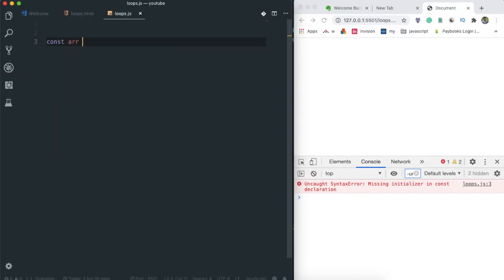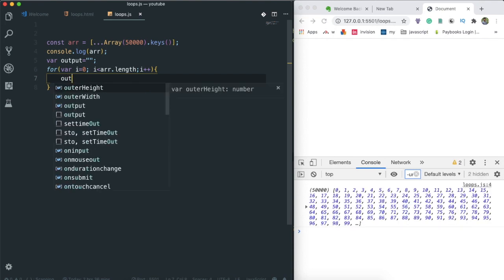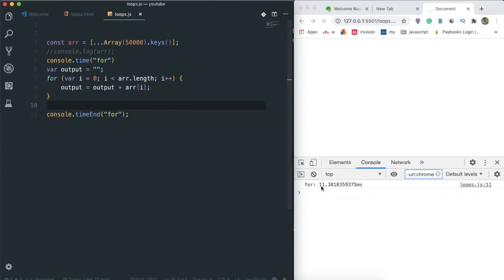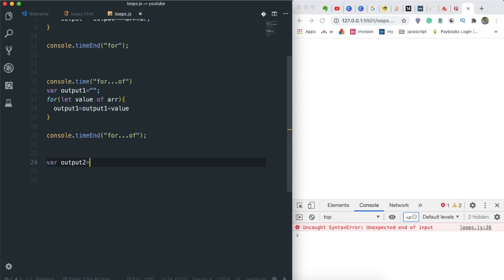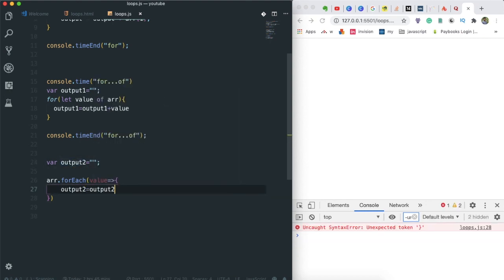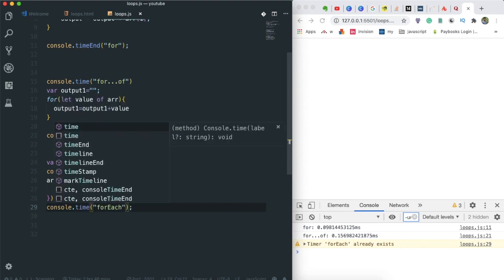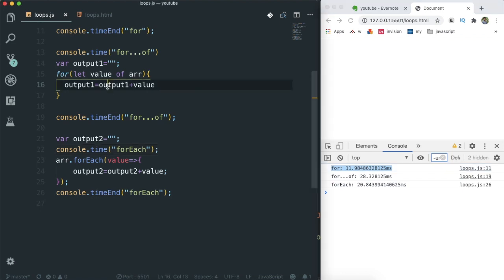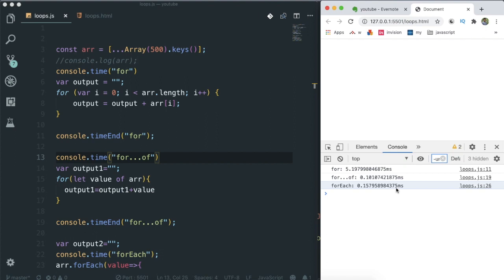Which is faster? for, for..of and forEach methods in JavaScript | JavaScript Interview Guide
for, for..of and forEach
There are different ways to loop over arrays in JavaScript, but it can be difficult choosing the right one.There is a classic JavaScript for loop, JavaScript forEach method and the for-of loop, introduced in the sixth edition of EcmaScript (ES6), allows the programmer to loop over the actual iterable objects. In this video You will learn different ways to loop or iterate JavaScript arrays.

for loop

The most basic type of iteration method in JavaScript is the for loop. It takes three expressions; a variable declaration, an expression to be evaluated before each iteration, and an expression to be evaluated at the end of each iteration.  Javascript for loop is fastest, but ugly on the eyes.

for...of loops are  the fastest when it comes to small data sets, but they scale poorly for large data sets. slowest, but its a syntactic sugar over for loops.

The execution time of .forEach() is dramatically affected by what happens inside each iteration. fast and designed for functional code

The results were quite interesting and not what I was expecting.  The execution of javascript really depends on
various factors like type of operating system like windows and the type of browser like chrome, IE,Firefox

The traditional for loop is the fastest, so you should always use that right? Not so fast - performance is not the only thing that matters. It is rare that you will ever need to loop over 1 million items in a frontend JS app. Code Readability is usually more important, so default to the style that fits your application. If you prefer to write functional code, then forEach is ideal, while for-of is great otherwise. Fewer lines of code means shorter development times and less maintenance overhead - optimize for developer-happiness first, then performance later.